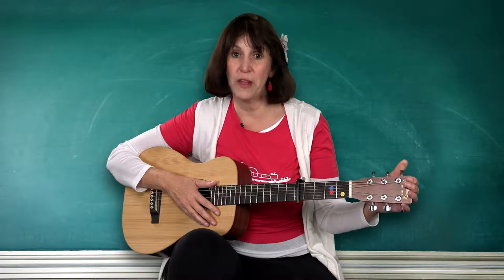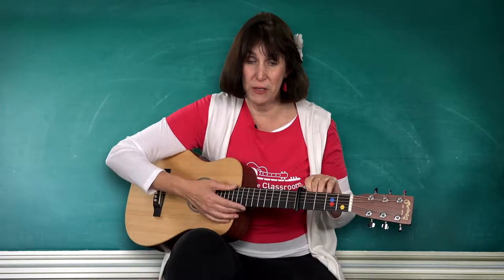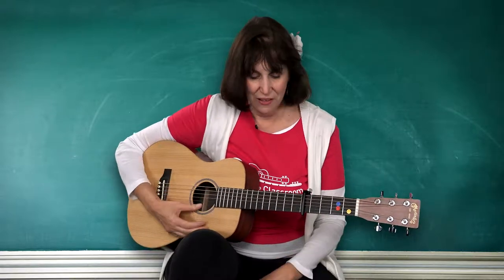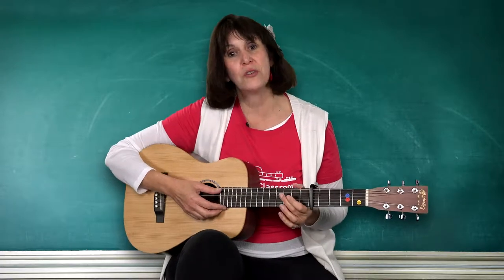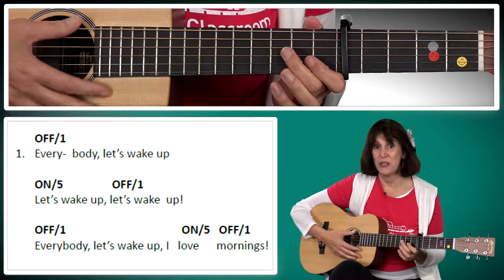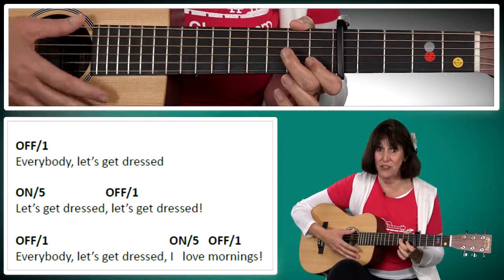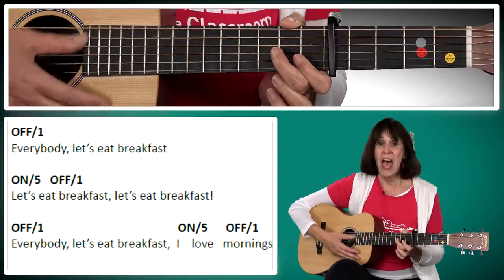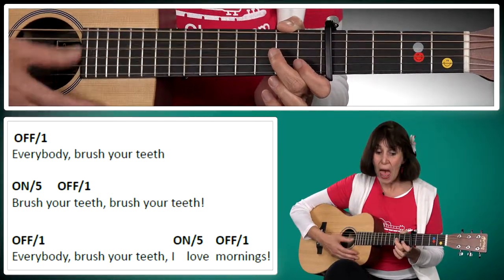I Love Mornings on Guitar, Capo 5